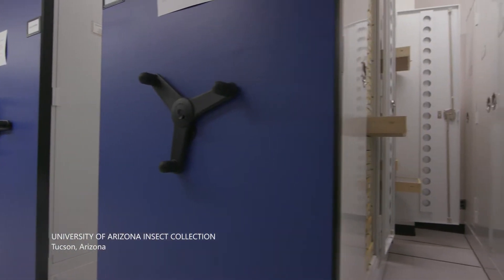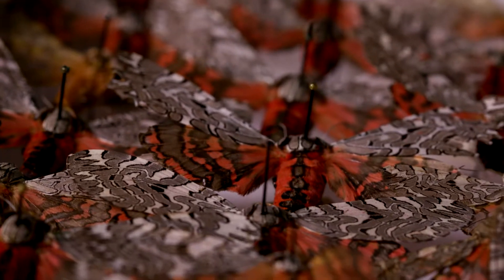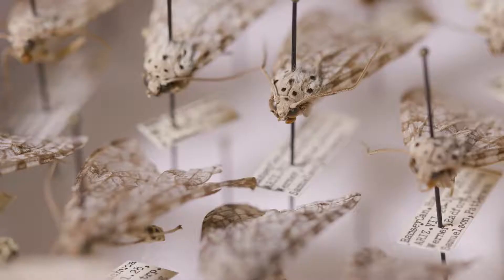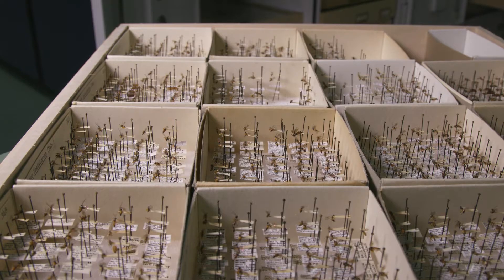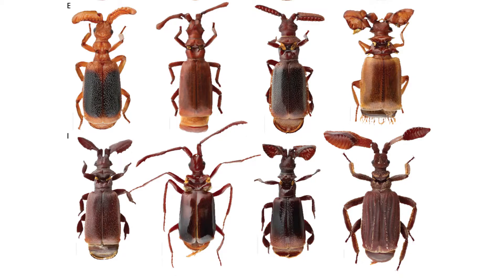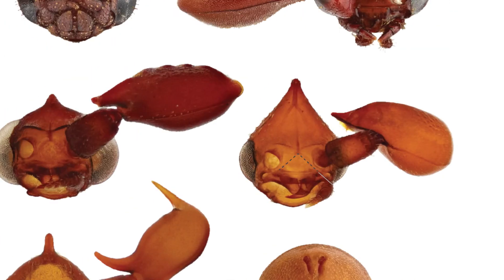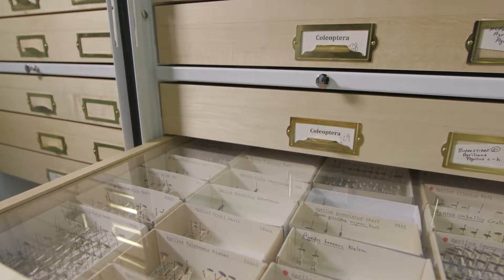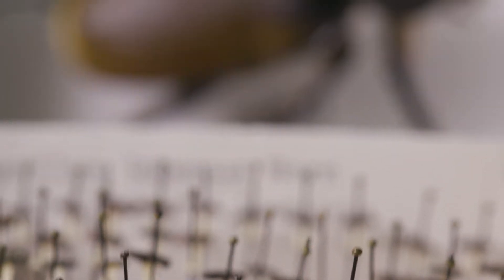Insect Collections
The University of Arizona Insect Collections (UAIC) maintains approximately 2.0 million insect specimens and is the most comprehensive in the world for the Sonoran Desert Region.